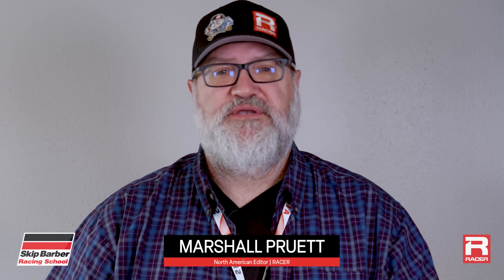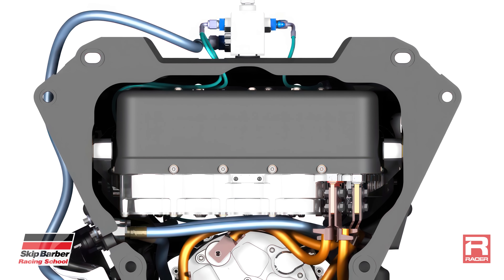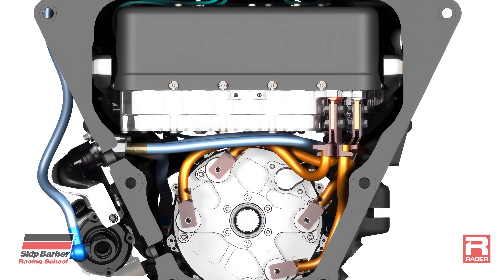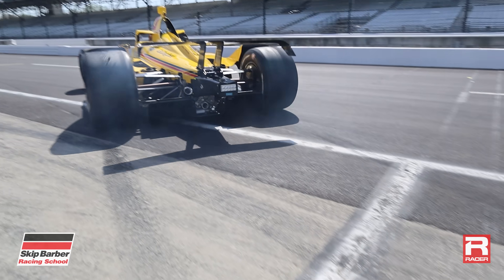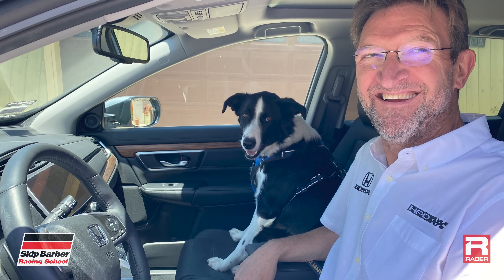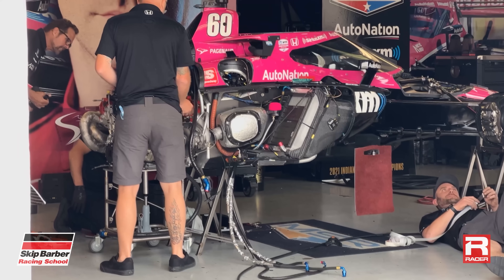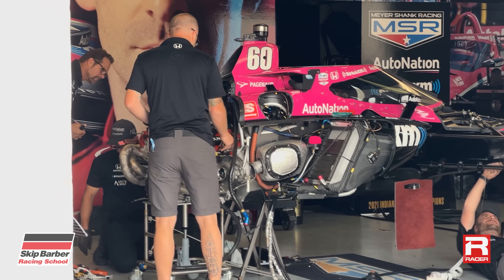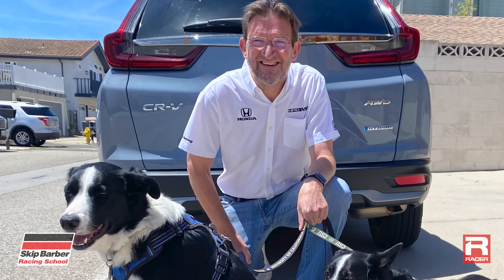Part 4 - IndyCar Hybrid Engine Roundtable hosted RACER's Marshall Pruett presented by Skip Barber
Take an exclusive look at the NTT IndyCar Series' new hybrid engine technology that's coming in 2024 done in partnership with Chevrolet and Honda in the final chapter of RACER's four-part series.

RACER's IndyCar Trackside Report is presented by @SkipBarberRacing. With multiple locations in the US, Skip Barber Racing School has developed more winning racers than any other school. Their alumni have taken the podium in all facets of motorsports including NASCAR, INDYCAR, SCCA, World Challenge and IMSA. In fact, more than 1/3rd of the starting lineup in the 2022 Indy 500 were Skip Barber graduates.